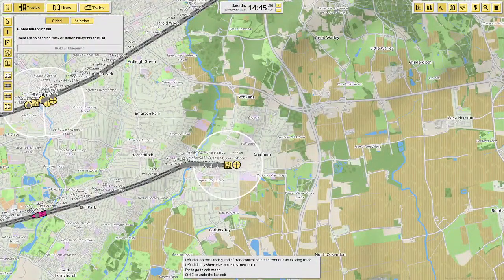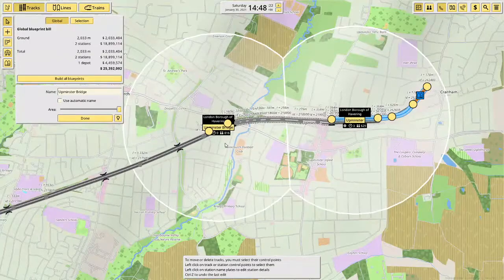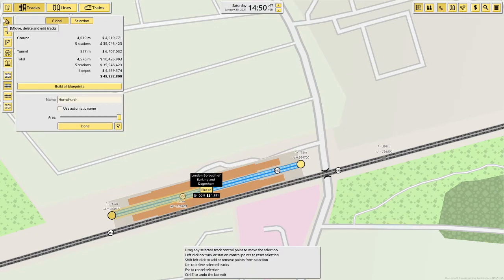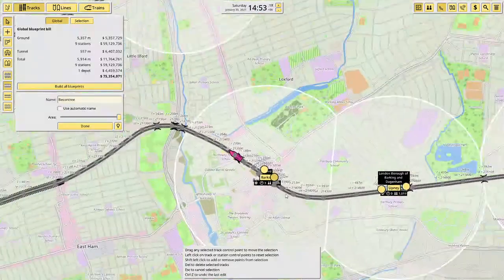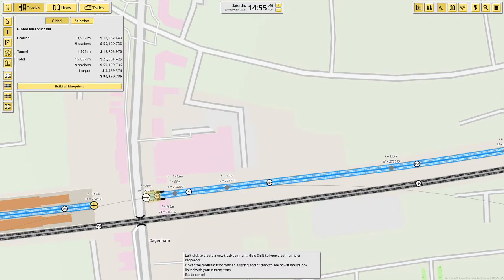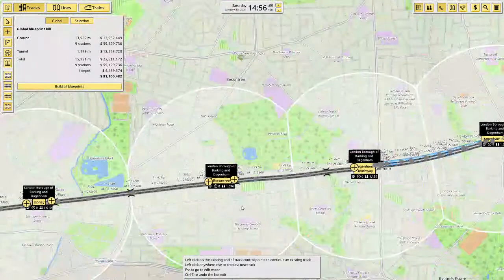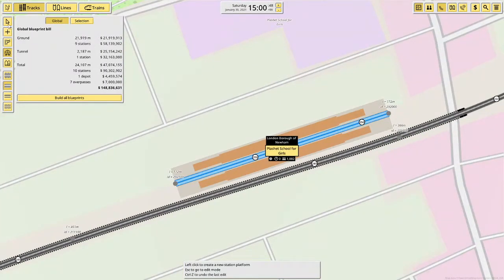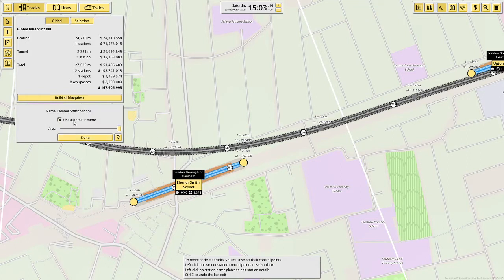Nimby Rails #3 - Starting The District Line!